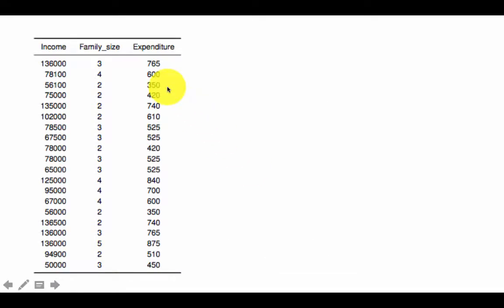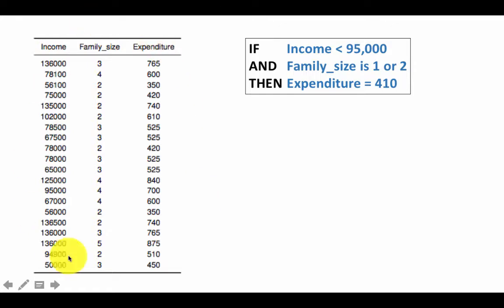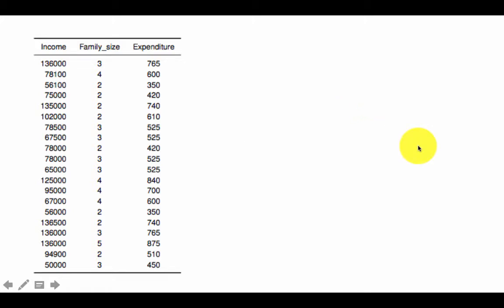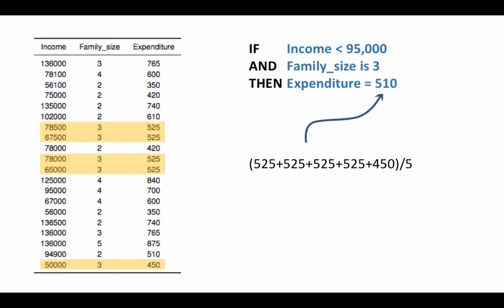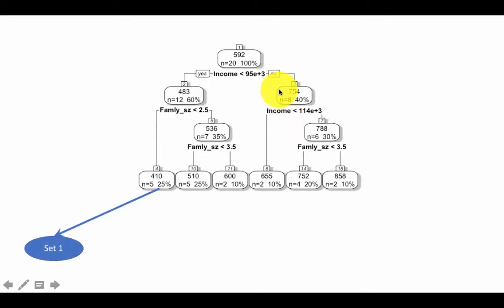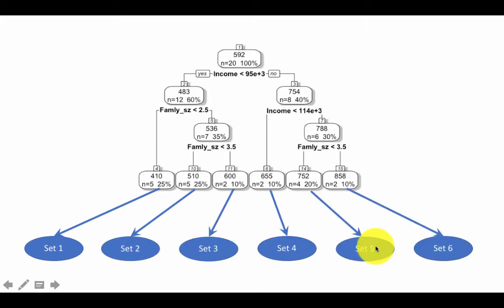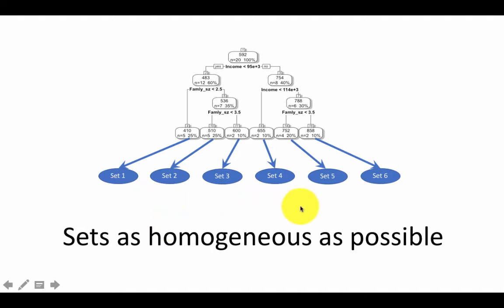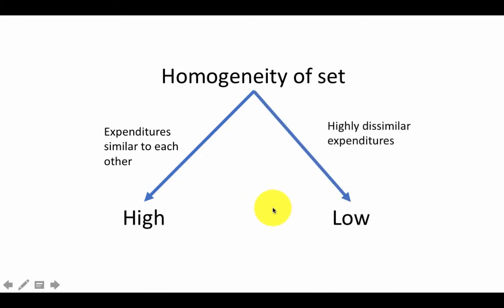reg trees 1